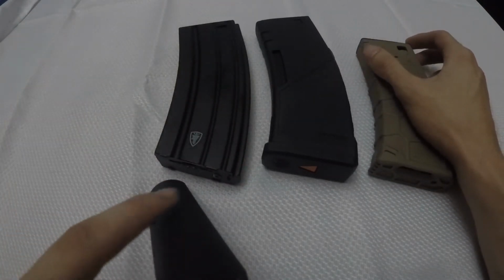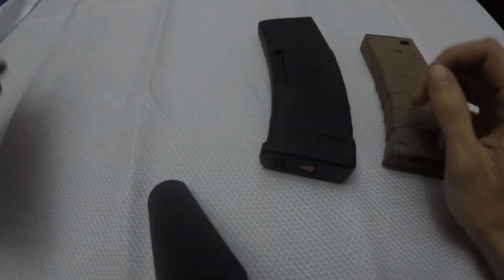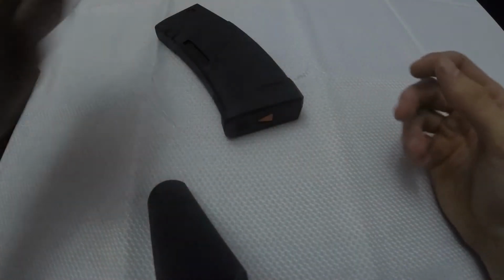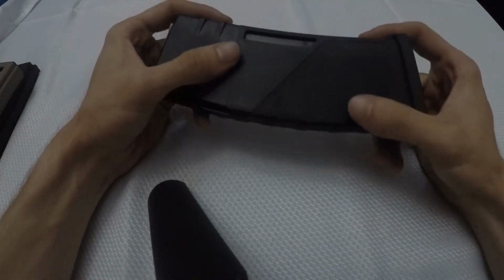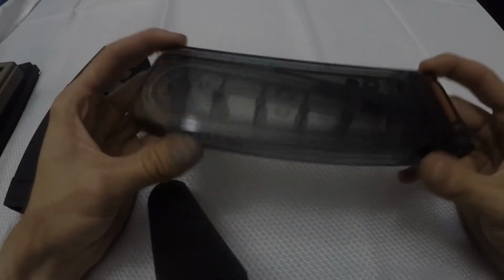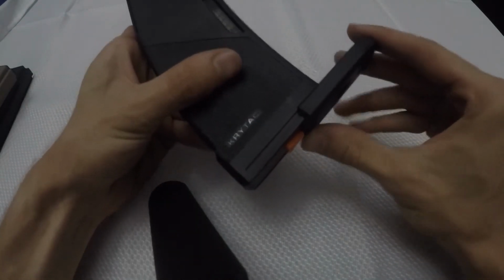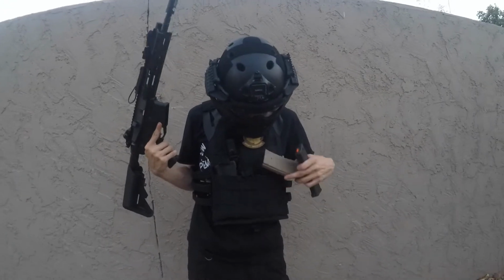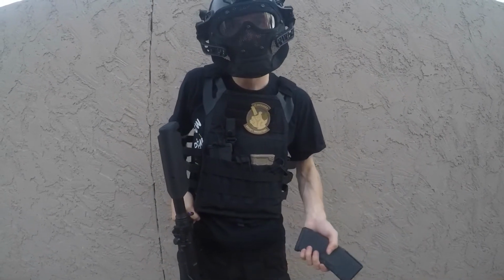M4 Reload and Assault Rifle Tactics!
Hello there! Hope this somewhat helped you. I just recently got off work so I was tired. Playing with midcaps are way better than high caps. Now if you use drum mags, it's still an ew. Anyway, hope ye enjoyed!

shadownightwalker